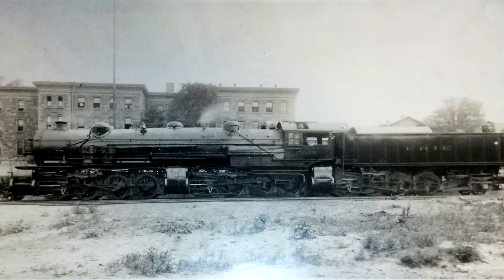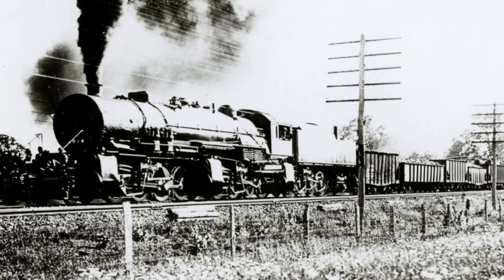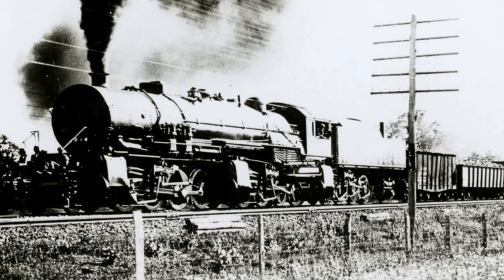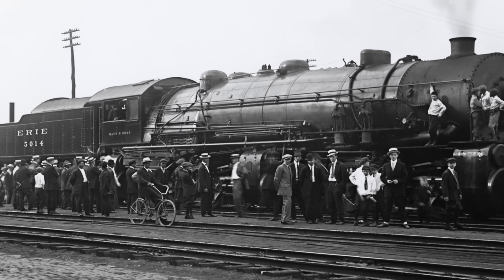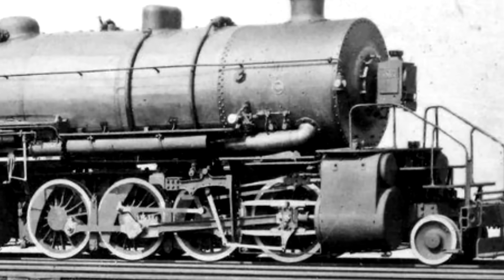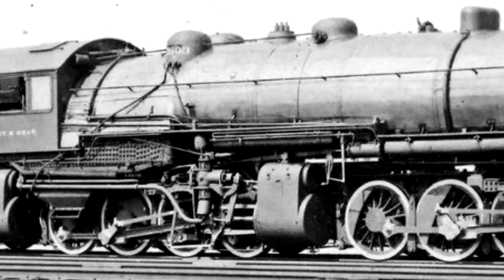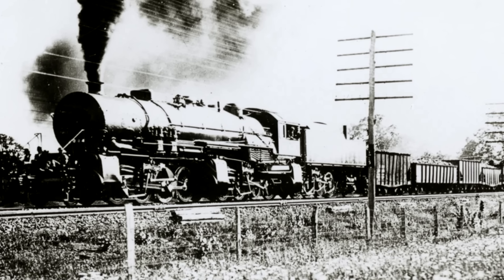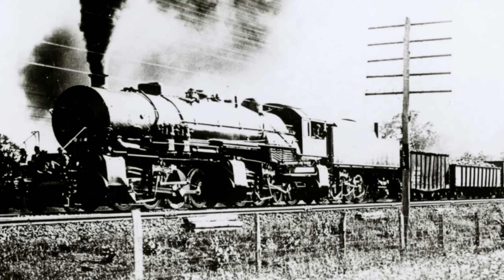What the Heck is Up With Triplex Steam Locomotives? | History in the Dark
In the context of steam locomotives, a triplex refers to a locomotive with three different sets of driving wheels. Also, it's completely ridiculous, insane, but also awesome in a crazy sort of way.